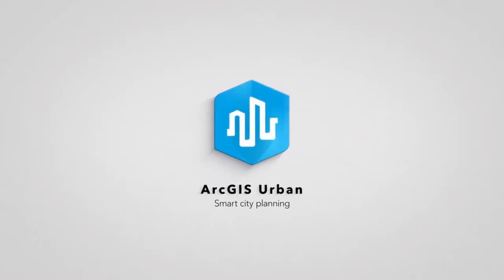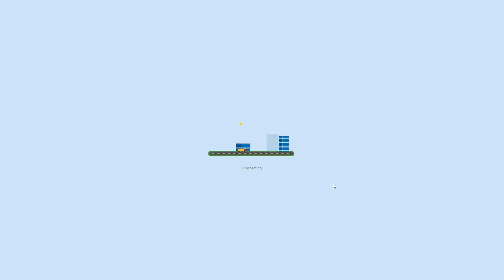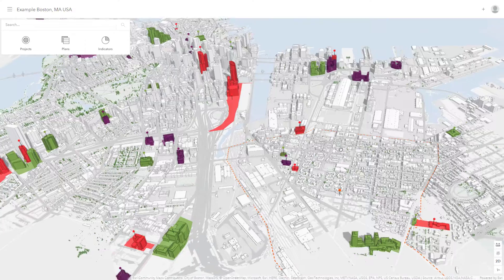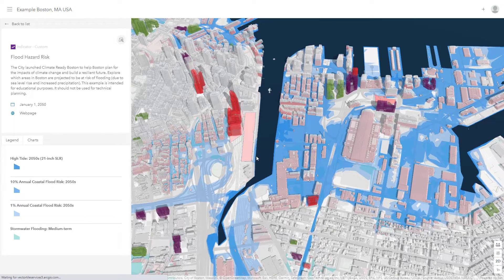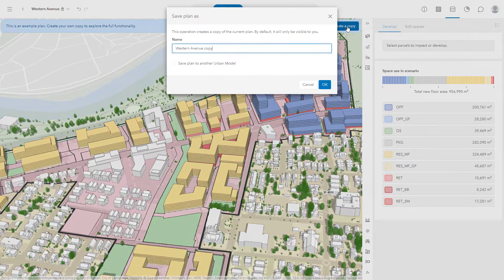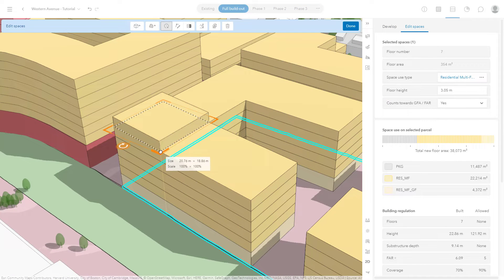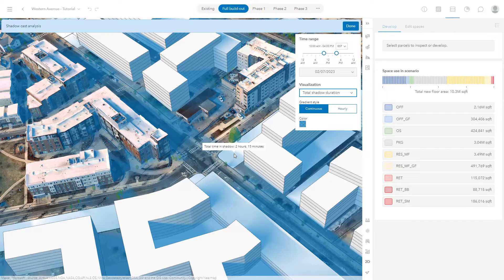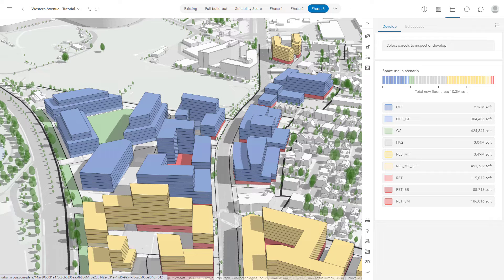Introduction to ArcGIS Urban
Learn the basic components of ArcGIS Urban, including the difference between plans and projects, while taking a tour of a fully built 3D model of Boston, MA, USA. To follow along, visit urban.arcgis.com and sign in with a professional or trial account to access your own copy of the Boston, MA urban model.